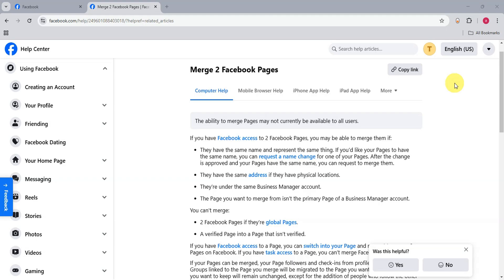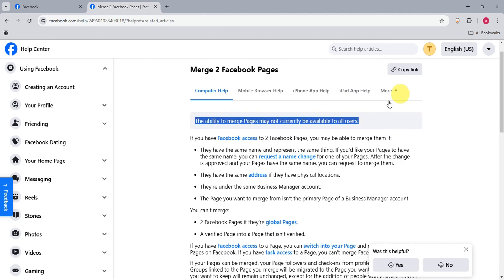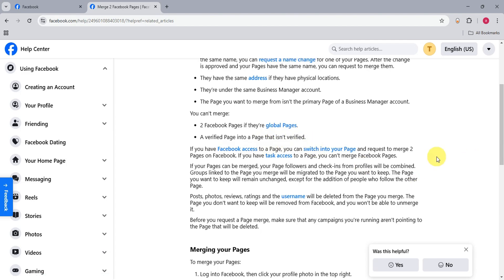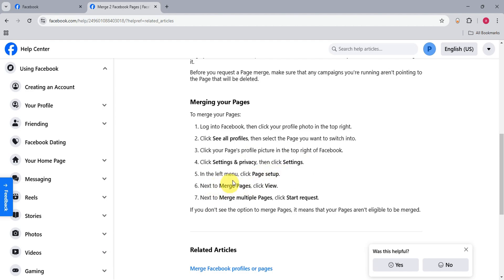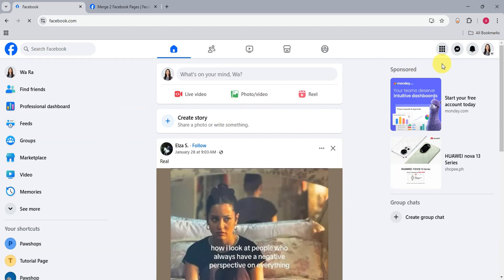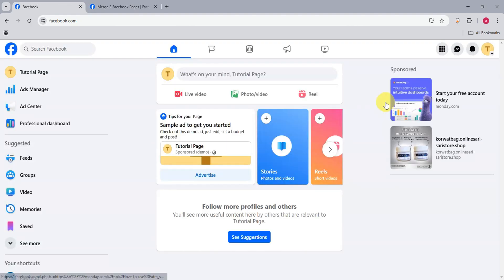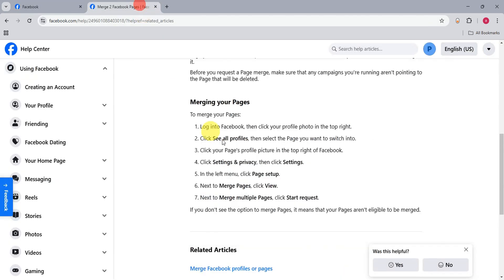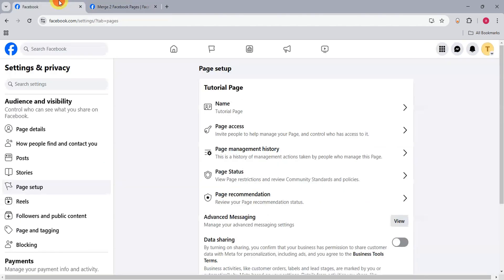How To Merge Two Facebook Pages | How To Combine Facebook Pages | Duplicate Pages | Easy Tutorial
Simplify your Facebook page management with clear, actionable tutorials designed to help you consolidate your presence and maintain a professional, streamlined brand.

In this tutorial, you’ll learn how to merge two Facebook Pages quickly and correctly using Facebook’s built-in settings. This step-by-step guide walks you through the eligibility requirements, how to request a page merge, and what happens to your content, likes, and followers after the merge. Whether you’re rebranding, managing duplicate pages, or consolidating business profiles, this tutorial ensures a smooth transition without losing engagement.